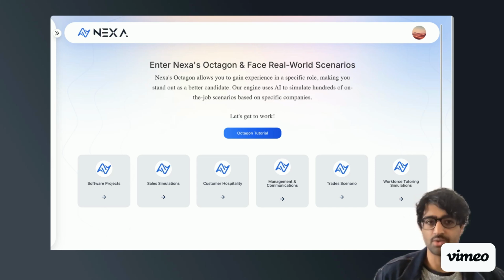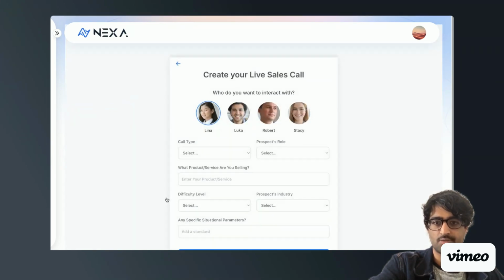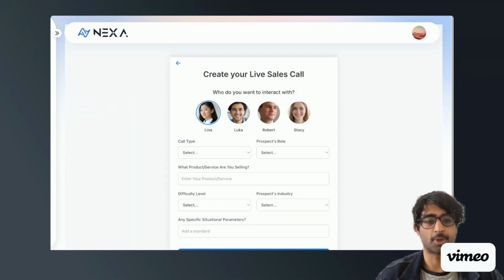Human jumps into real world simulations with Ai